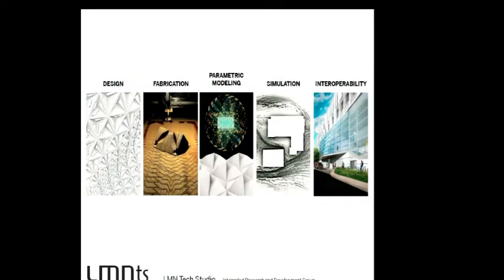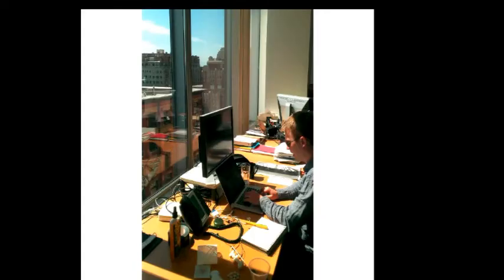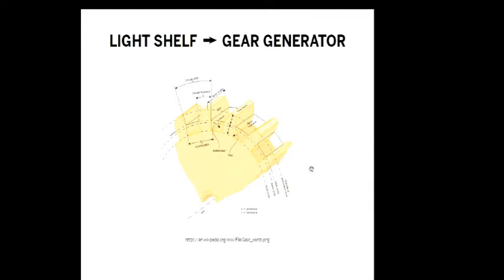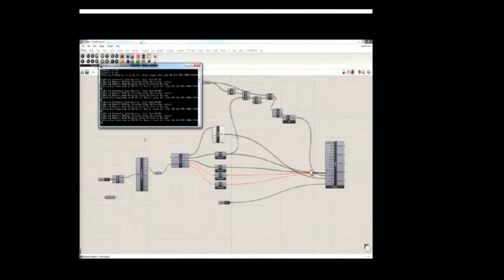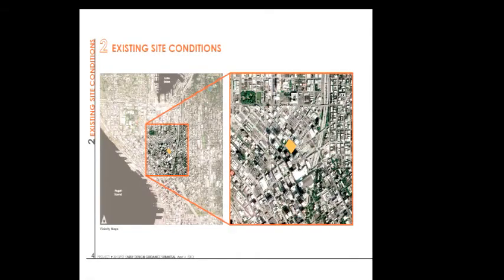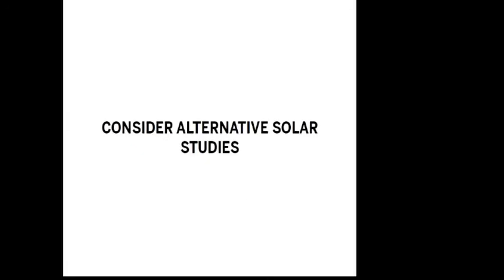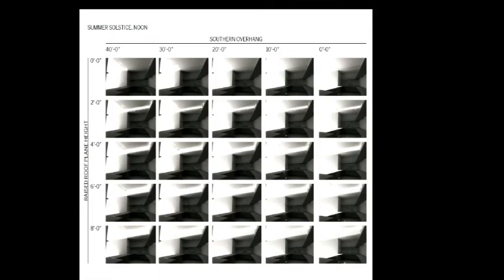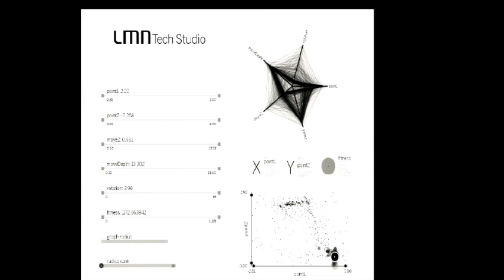08 Iteration and Legibility with DIVA E Katzenstein LMN Architects